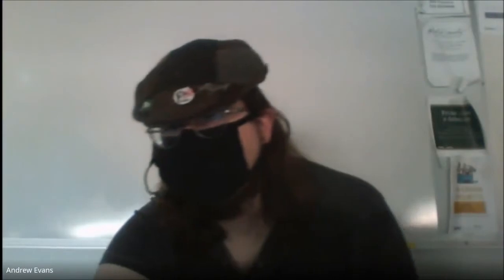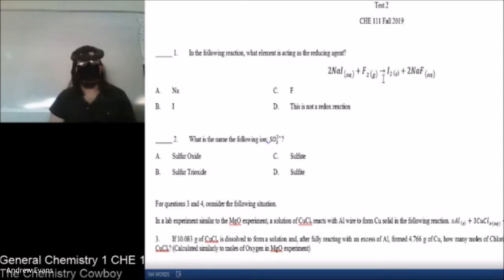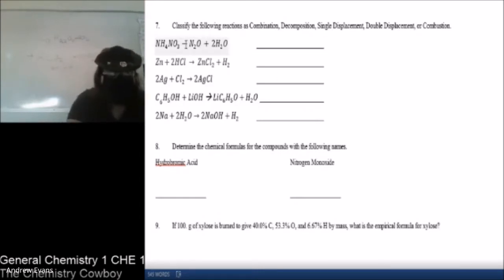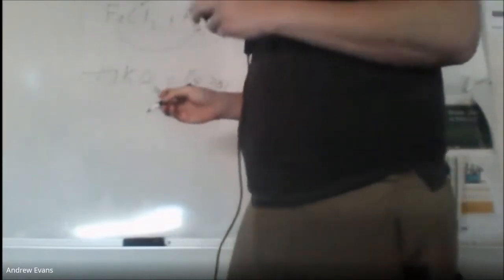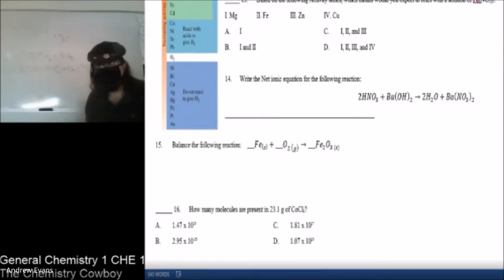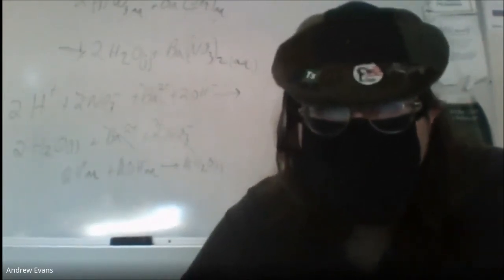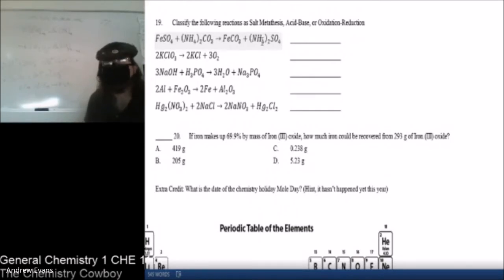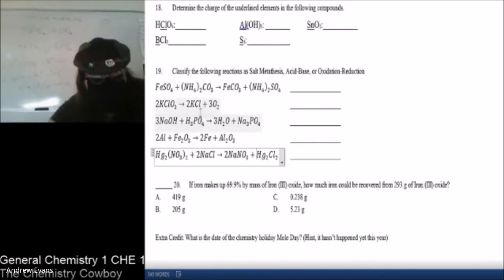CHE 111 10/14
Part of my General Chemistry lecture series.  In this video, we review "Reaction Types and Aqueous Chemistry" for test 3.